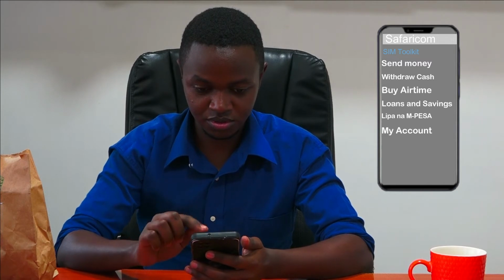MPESA MODE OF FEE PAYMENT | ICS COLLEGE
Get Free Computer Course and a new T-SHIRT!!!

Thank you and welcome to ICS College, The Best College in Kenya.

ICS College is a center of excellence in Quality, Relevant and Innovative Education with the aim of producing a world-class industrial-oriented Workforce, Generating knowledge, and influencing society positively.

-Go to Safaricom SIM Tool Kit
-select M-PESA menu,
-select “Lipa na M-PESA“
-Select “Pay Bill
-Select “Enter Business no.“, Enter 7107527 (Nairobi or Mombasa branch) and press “OK”
-Select “Enter Account no.“, Enter your ADMISSION NUMBER or YOUR FULL NAME and
press “OK
-“Enter Amount“,and press “OK”
-Enter your M-PESA PIN and press “OK”
-Confirm all the details are correct and press “OK”

We do have branches in NAIROBI, THIKA, NAKURU, ELDORET, KISUMU, and MOMBASA.

ICS College does not own the rights to the background music.